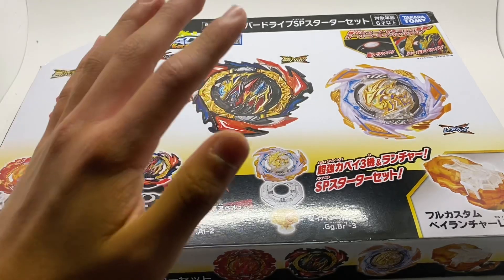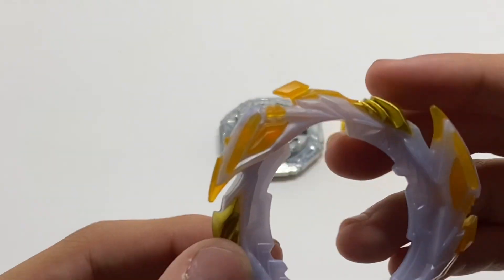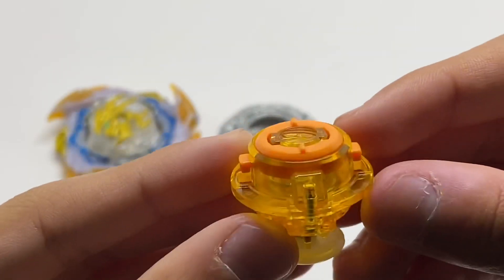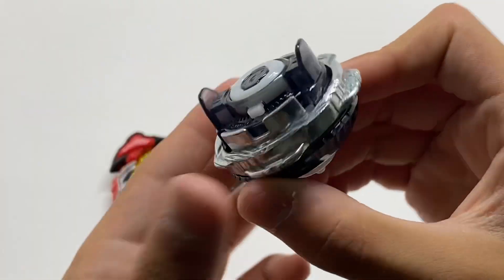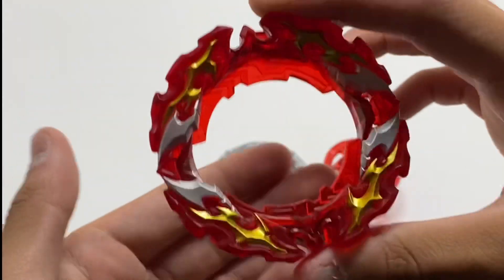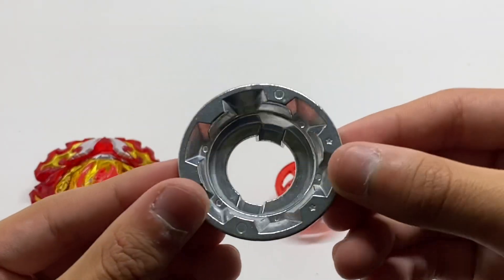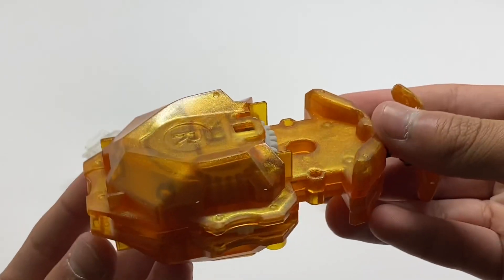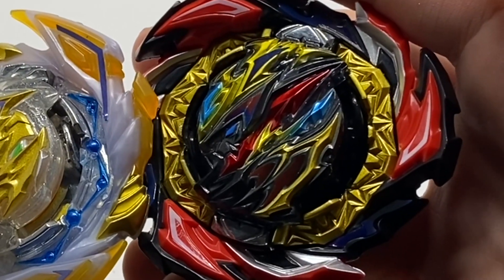DANGEROUS BELIAL & PROMINENCE PHOENIX! | Overdrive Triple Booster unboxing | Y-tastic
Review of the official Takara Tomy Overdrive Triple booster set. Including Dangerous Belial, Prominence Phoenix, Savior Perseus, and Dynamite Battle LR launcher.
If you want to pick up one of you own, I got my set from BeysAndBricks.